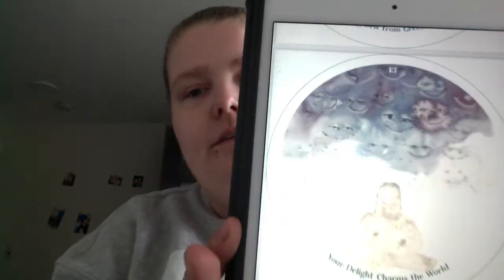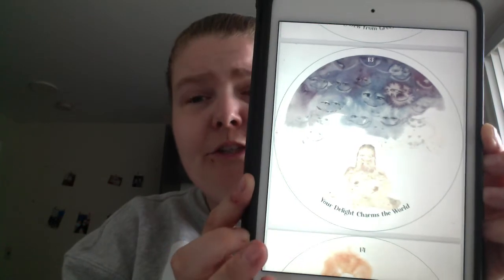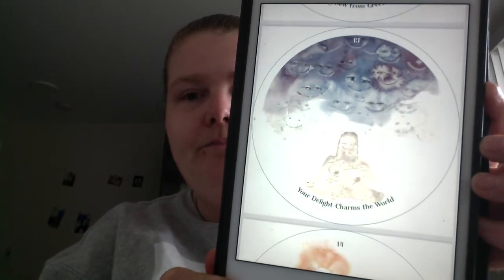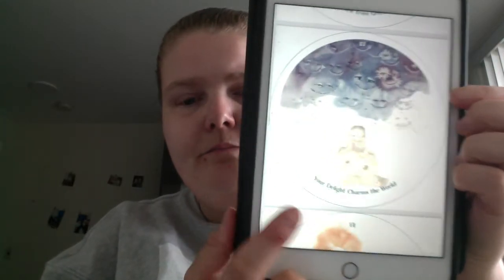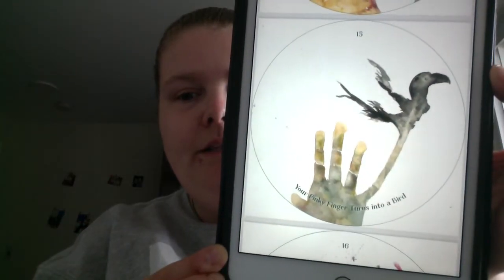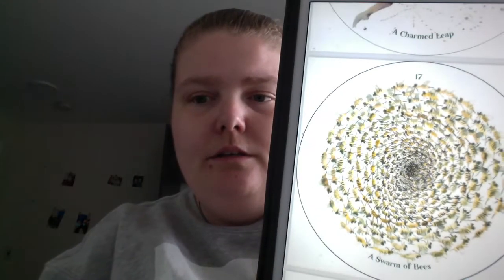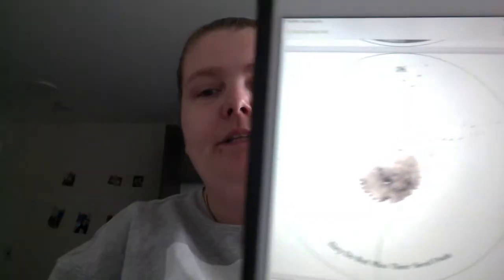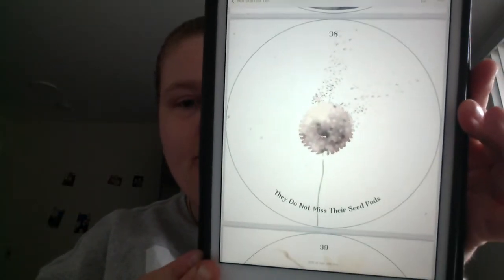The Cantigee Oracle